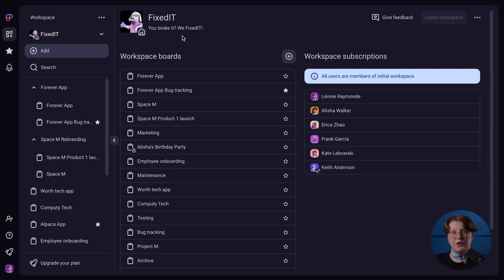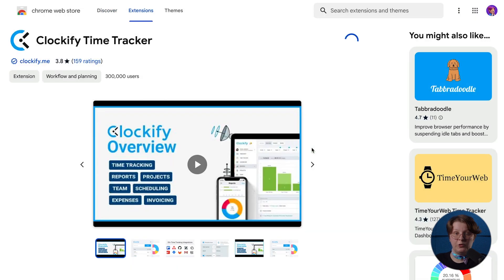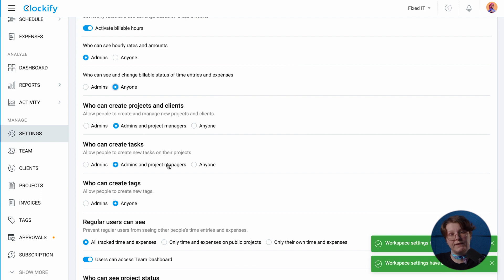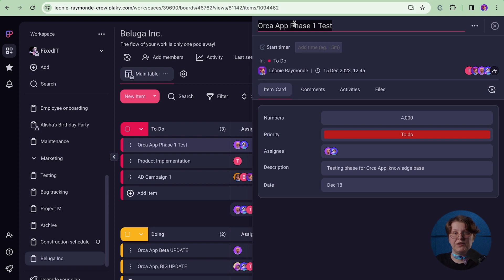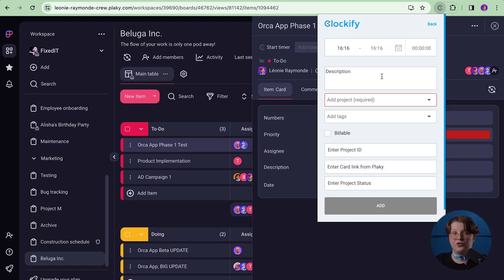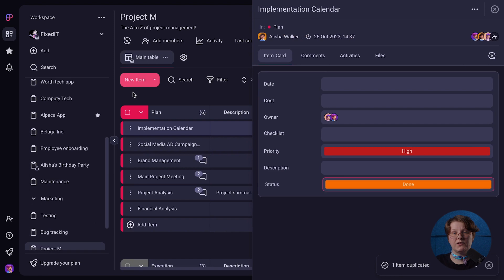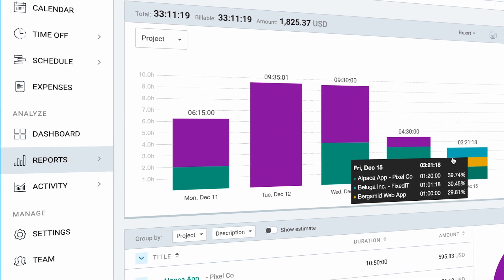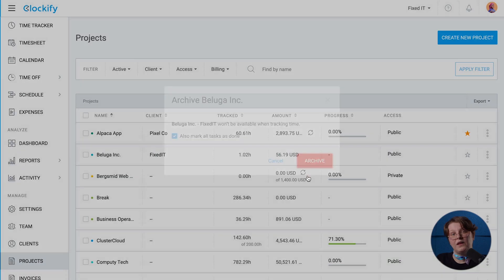Plaky Tutorial: Time Tracking (with Clockify)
00:00 - Intro
00:14 - Plaky Setup
00:51 - Clockify Setup
02:07 - Time Tracking
04:01 - Plaky Web
05:10 - Clockify Web
06:15 - Outro